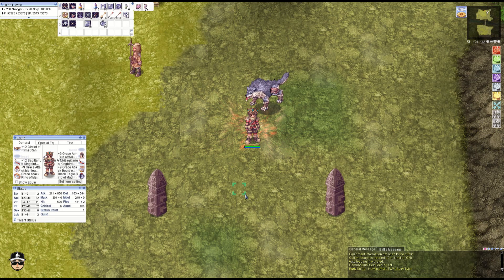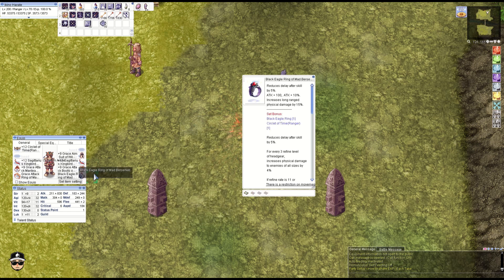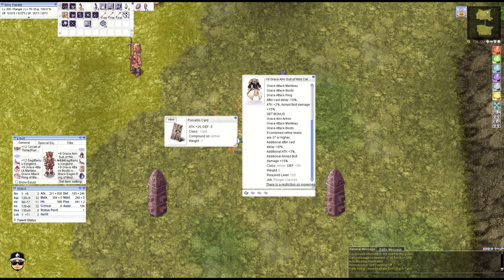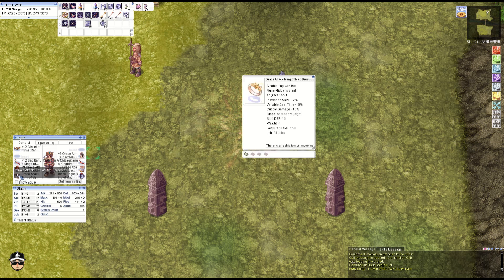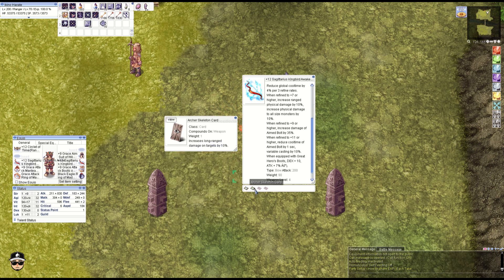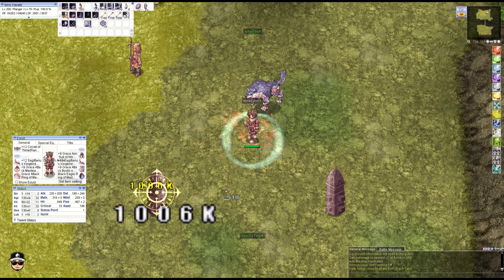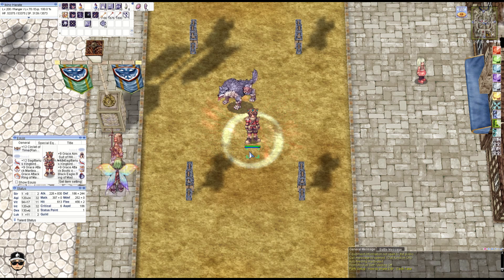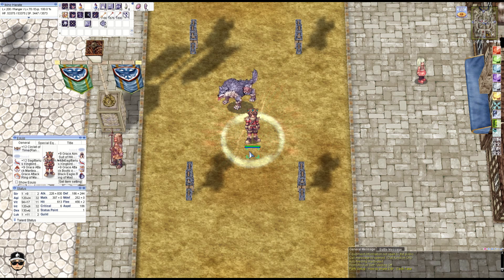iRO Chaos - Budget Build - ONE OCP Aimed Bolt Ranger Version 1 (2024)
I've waited years for a viable option for this. The time is now!

NOTE: The Black Eagle Ring is an accessory from the July 2024 Kachua Keys. I refer to them universally as OCP's for all intents and purposes.